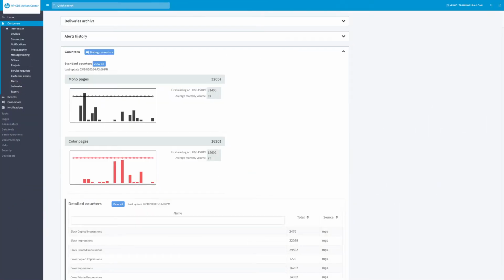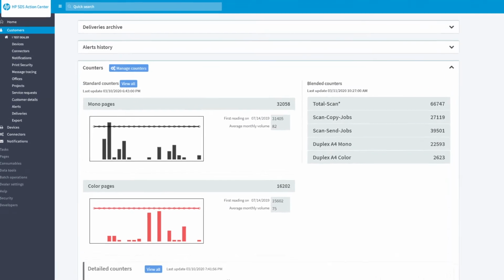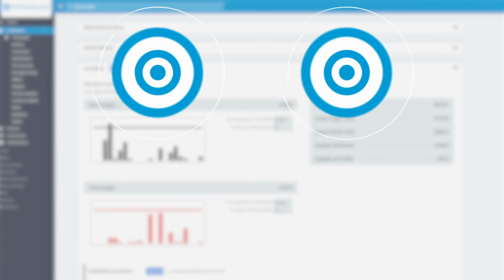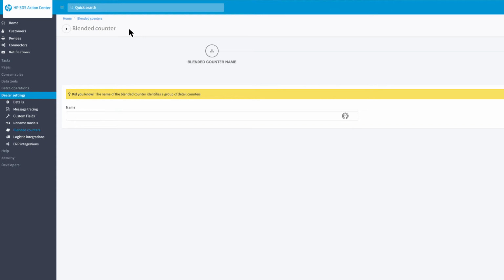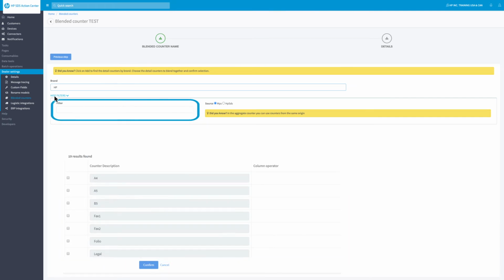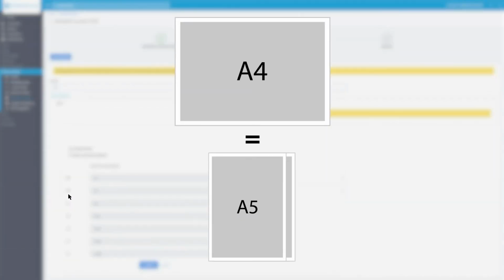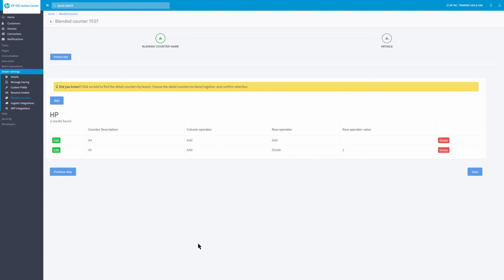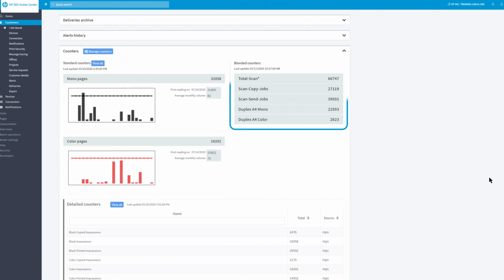TUTORIAL HP SDS – 7. Blended counters creation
In this tutorial we’ll show you how to create blended counters, so to manage all the info on the volumes printed by your devices.